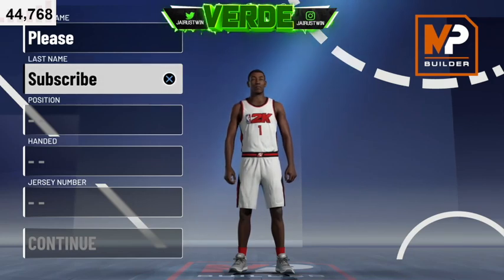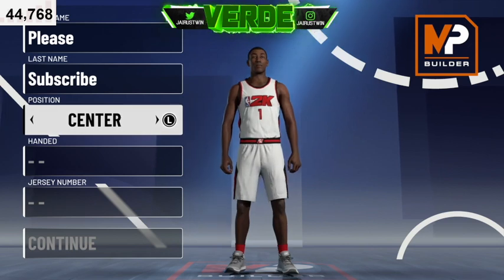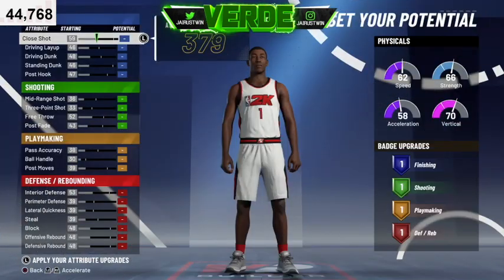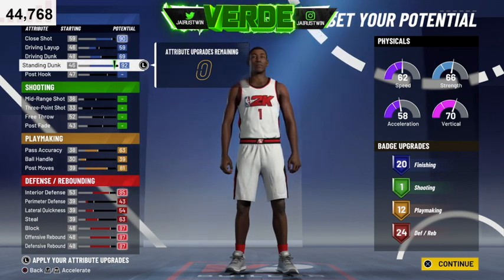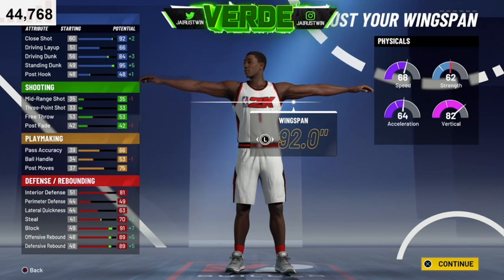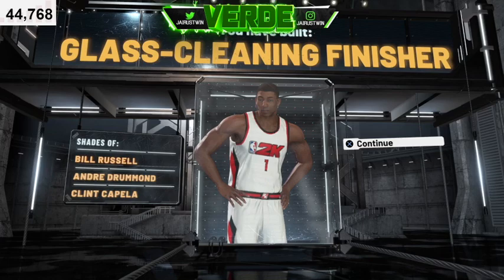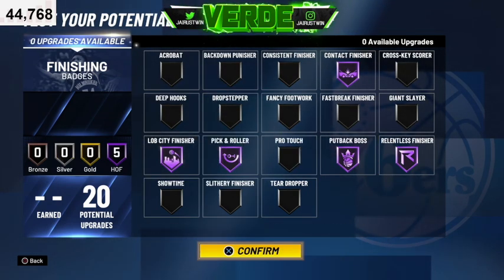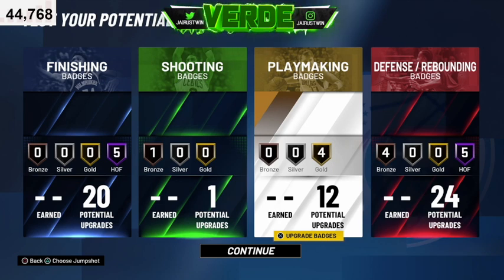🚨New🚨 NBA 2K21 The Best Glass Cleaning Finisher Build How To Make This Over Powered Center Build❗️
How to Make The Best Center Glass Cleaning Finisher Center Build Fun Build Play With In 2K21 New 2K Beach Park Environment

Become a Member of JairusTwin Youtube Channel. Get access to exclusive perks. Loyalty Badges, TVG Emotes, Exclusive Friends List, Giveaways and much much more